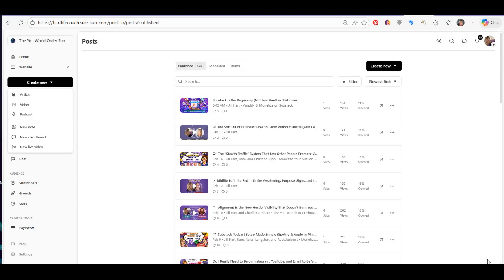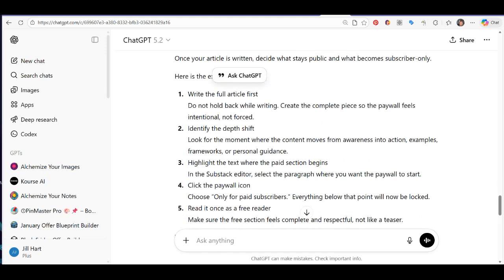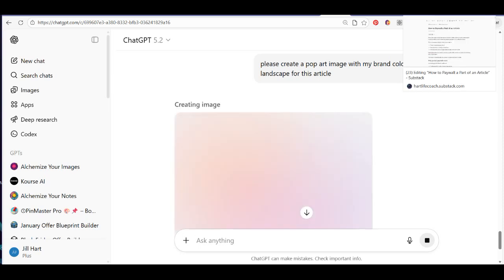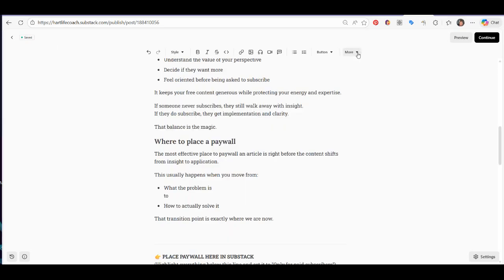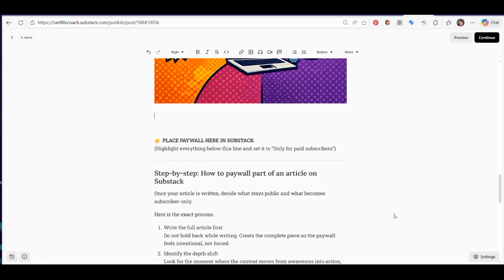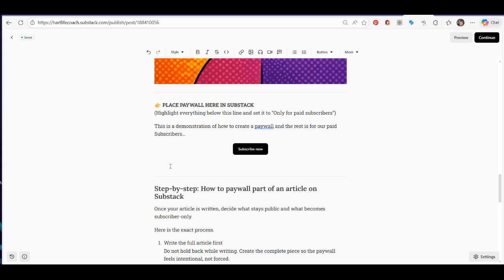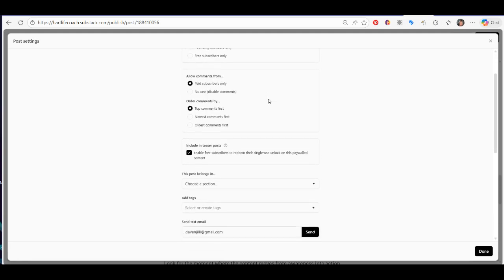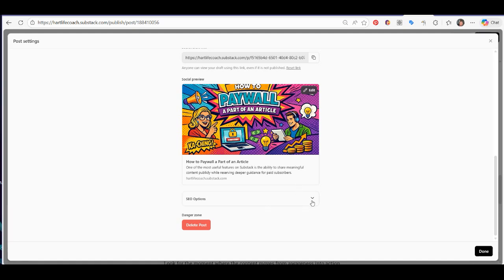How to Setup A Paywall for a Substack Article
How to Setup A Paywall for a Substack Article - To learn more about leveraging Substack and creating a paywall join us in our community

Chapters:
00:00 intro
01:00 how to actually create the paywall
08:00 outro